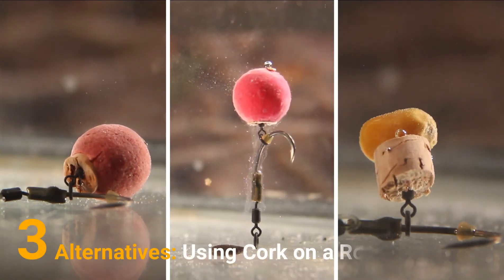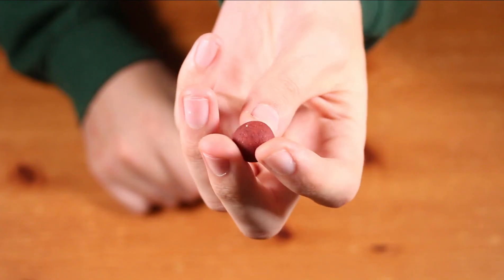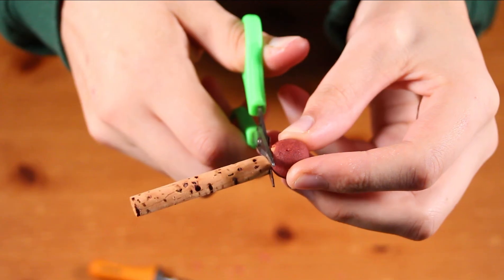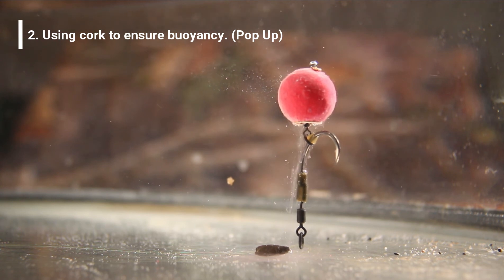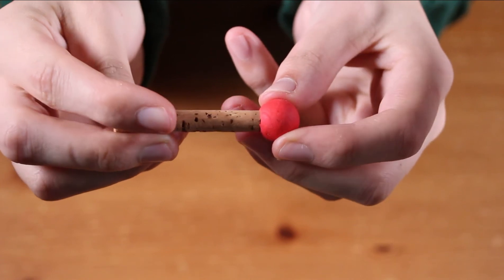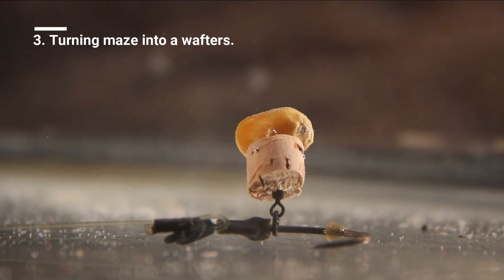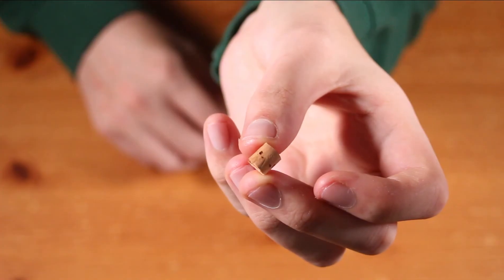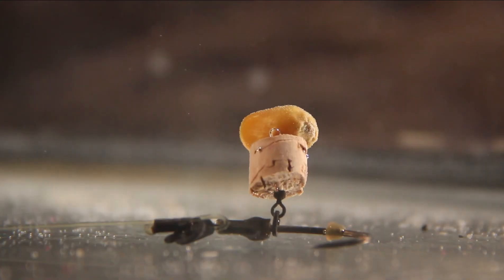**HOW TO** Use cork on a Ronnie Rig ꟾ 3 Alternatives ꟾ Carp Fishing ꟾ Tutorial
👉In this video I will be showing you 3 alternative ways of using cork on a Ronnie Rig.

The Ronnie Rig has got some weight to it, by adding cork to your hook bait it ensures buoyancy and a better chance of catching.

YOU WILL NEED:
*A Ronnie Rig
*Bait drill 8mm
*Baiting needle
*Cork stick 8mm:
*Preferred Boilie 15mm
*Preferred piece of Maize:
*Preferred Pop Up 15mm
*Scissors

Bottom Bait
Using Cork to Counterbalance against to Ronnie Rig.
1. First take your chosen boilie a drill in about halfway
2. Then push the cork stick into the hole and cut of the remains.
3. There you have a bottom bait with extra buoyancy.
Pop Up
Using cork to ensure buoyancy.
1. First take your chosen pop up and drill in about halfway.
2. Then push the cork stick into the hole and cut of the remains.
3. There you have extra buoyancy to your chosen pop up.
Maize
Turning a piece of maze into a wafter.
1. First pick a decent size piece of maize.
2. Then cut off half an inch from a cork stick.
3. Next thread your maze onto a baiting needle.
4. Followed by the piece of cork.
5. And then attach it to the Ronnie rig.
6. There you have a maize wafter.

Hi, I am James. A British angler. I've been fishing for over 14 years. This is my channel Everything Carp Fishing. Join me on my adventures, follow my fishing hacks and tactics, explore new waters and reliable venues.

**HOW TO** Fish with Tiger Nuts on a Ronnie rig ꟾ 3 alternatives ꟾ Tutorial ꟾ Carp fishing